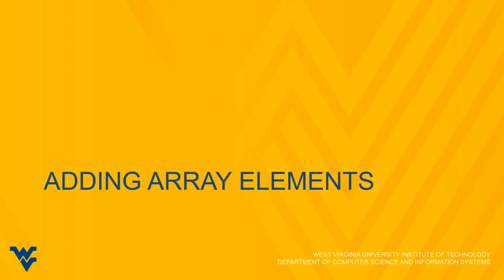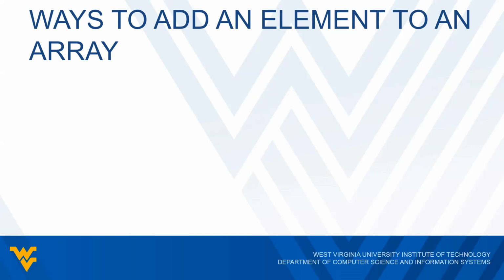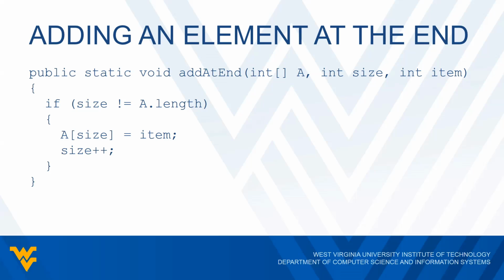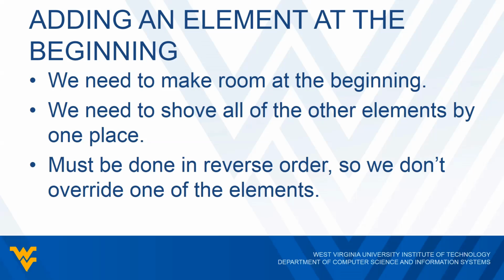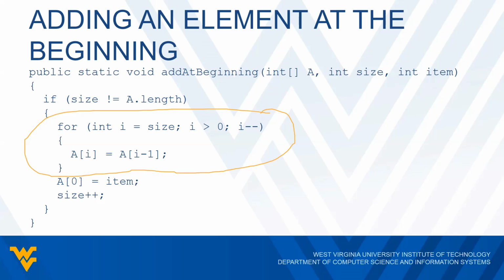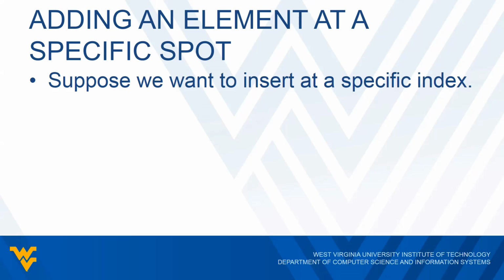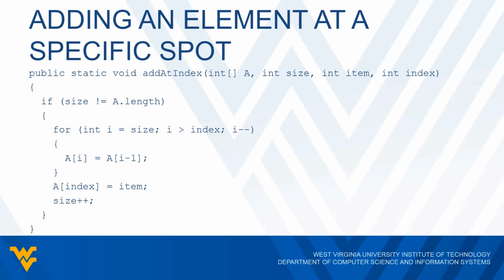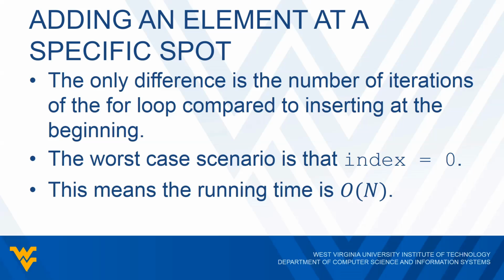CS 122, Lecture 11b